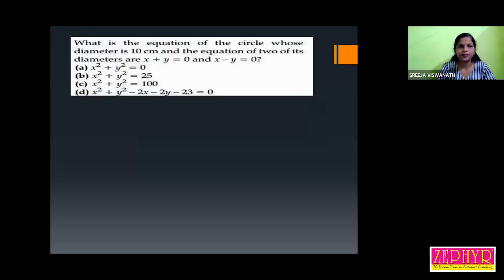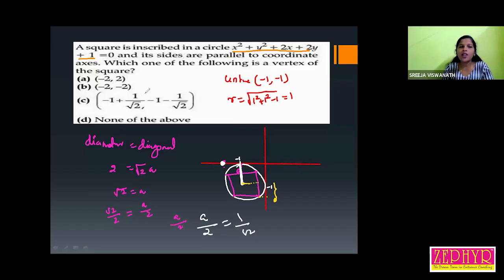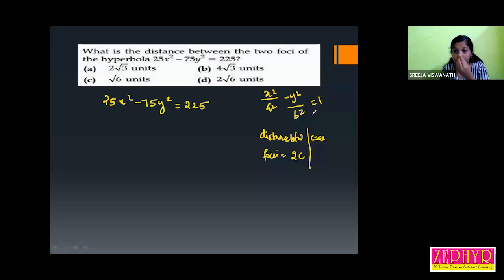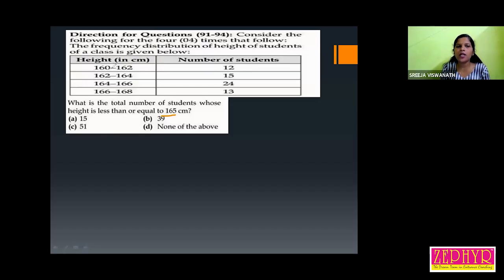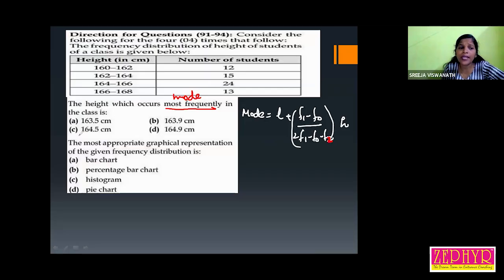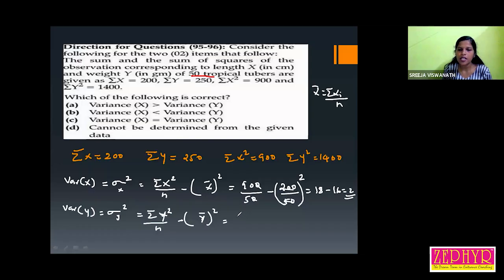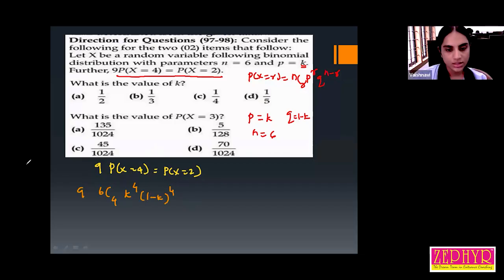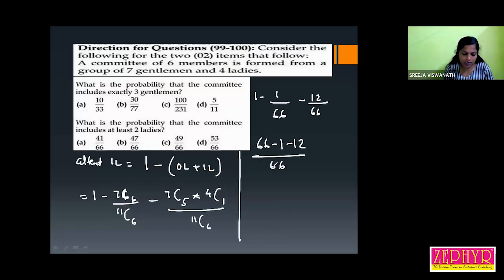NDA EXAM CLASS 27-08-2025